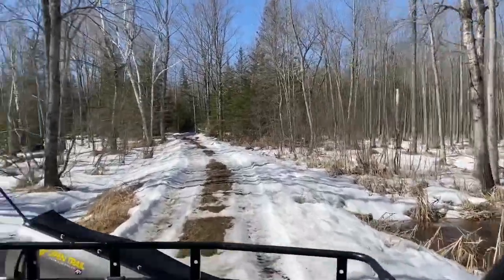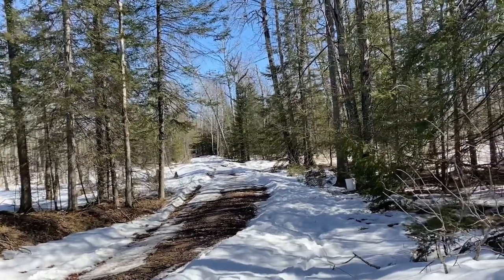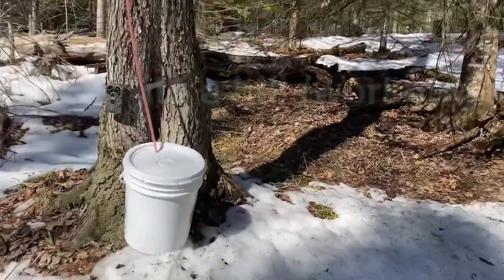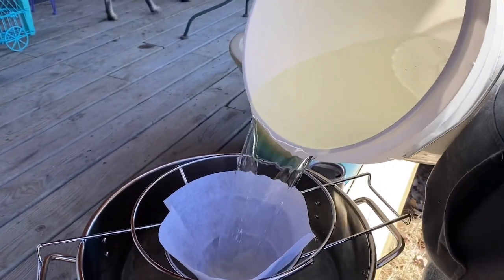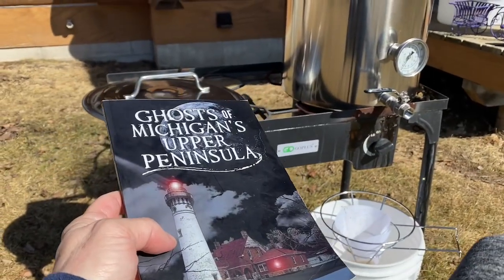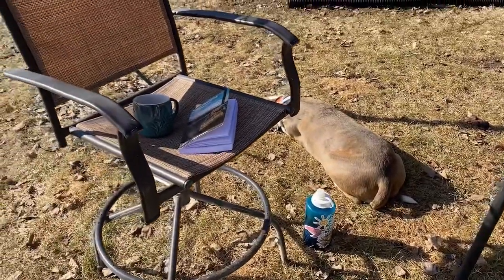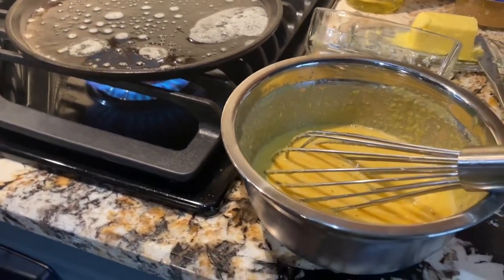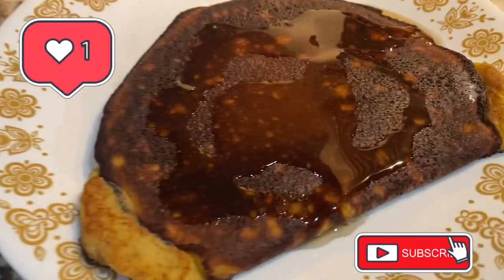Our first Maple Syrup Experience Come See and enjoy the process on the homestead SCD Pancake Recipe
Hey y’all howdy I’m so sorry I have been sick and you can seriously tell in the video. It’s been a real struggle but if you know me I can’t be down. I worked really hard at this first process and enjoying it very much so. There’s nothing better than some homemade pancakes and fresh maple syrup!!! 🍁
I hope you enjoy the video. As always sending love and hugs to you all. 💕
Best,
Dawn Gallop

SCD Pancake Recipe
1 cup of almond flour
1/4 tsp of salt
1/4 tsp of gluten Free baking soda
4 eggs
1 tsp of real vanilla extract
2 TBSP of honey 🍯

Mix together well
Cook on a skillet with butter
If using a gas stove cook between 2-3 on the dial because the eggs and honey will brown faster

Stands for Specific Carbohydrate Diet
Which before my diagnosis of the celiac disease I placed myself on this diet and it was a miracle so I still use a lot of my recipes from those days